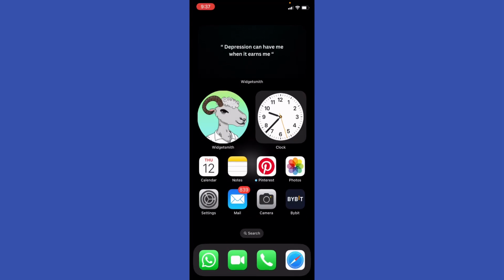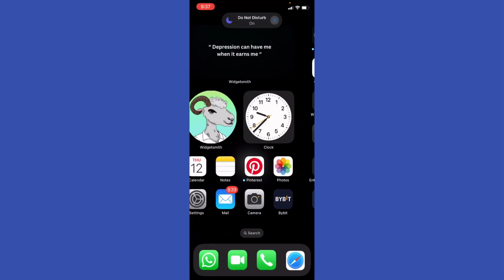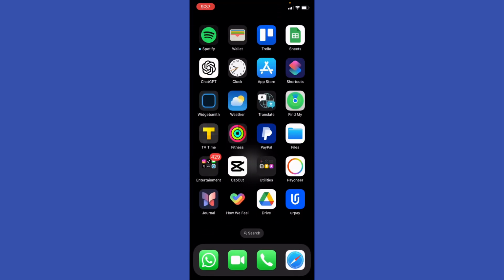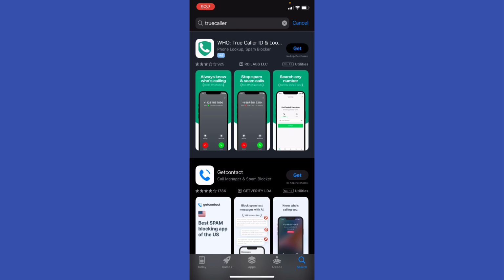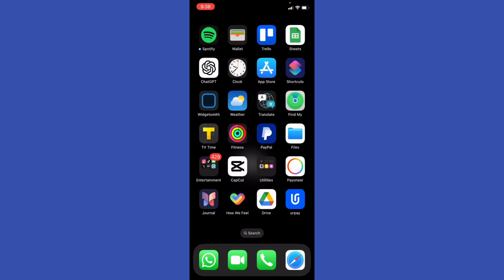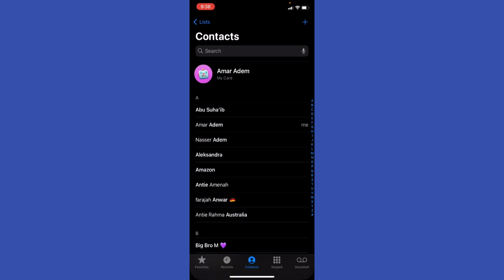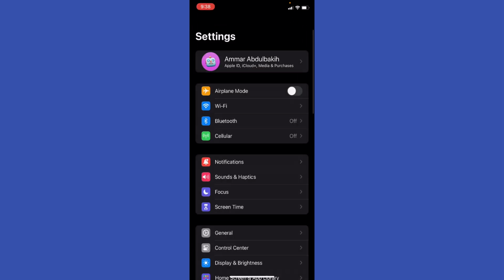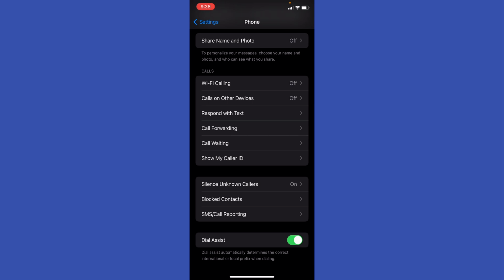How to check unknown number details on iphone (2024)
How to check unknown number details on iphone

In this video i´ll show you How to check unknown number details on iphone. The method is very simple and clearly described in the video. follow all the steps & check unknown number details on iphone